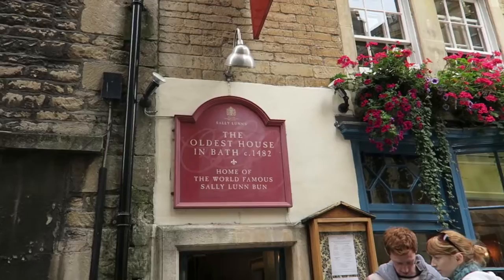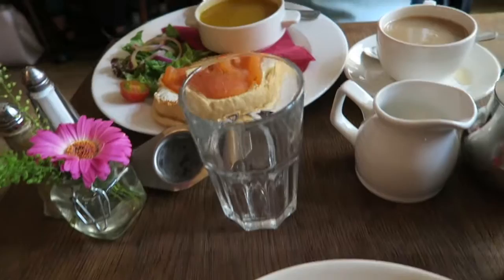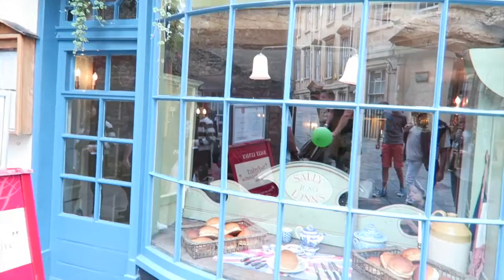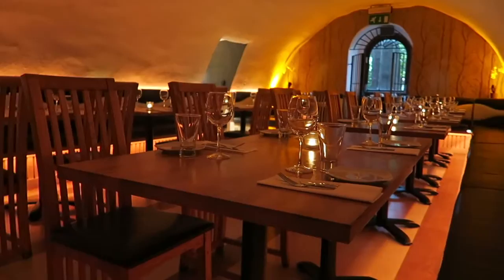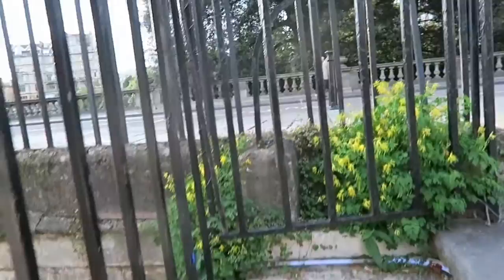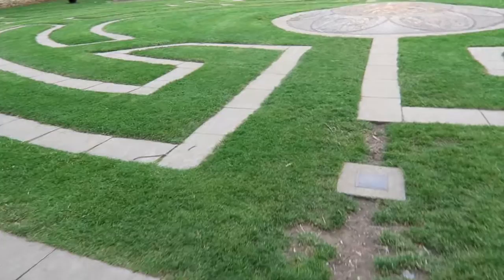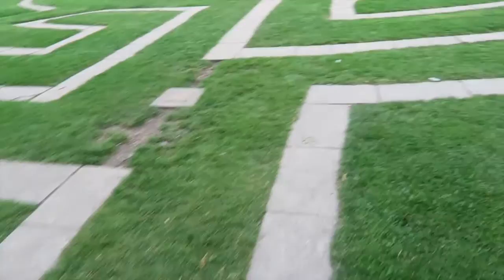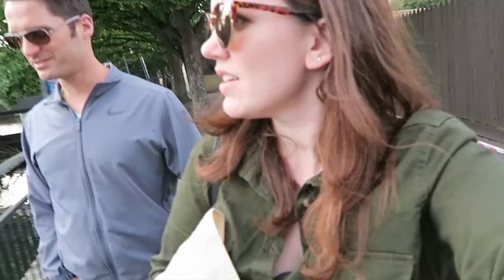London Day 12 | Part 2 | Beautiful Bath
This is Part 2 of our day in the beautiful city of Bath! We had such a wonderful day trip from London. We saw the Roman Baths, No. 1 Royal Crescent (historical home), the Fashion Museum, and ate at the famous Sally Lunn's, to name some highlights!